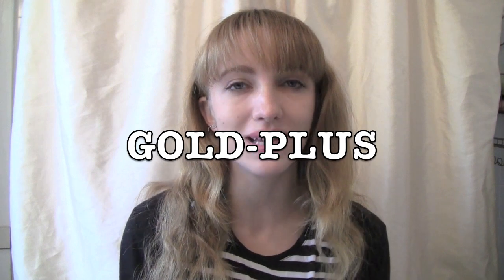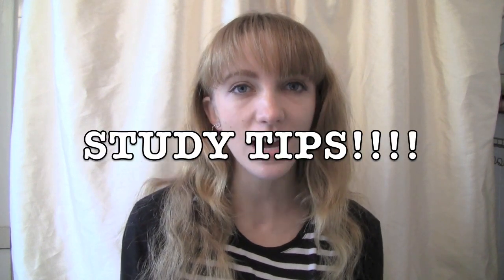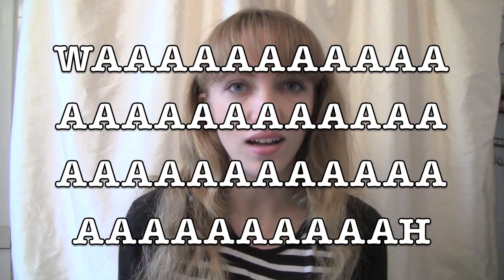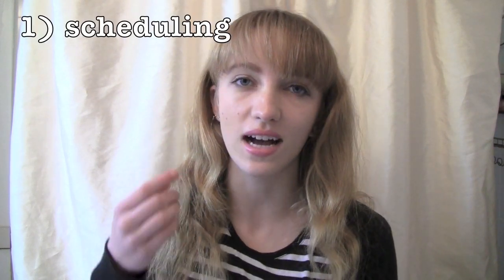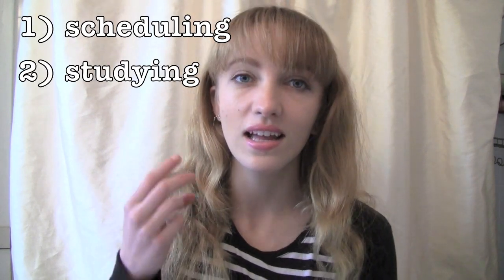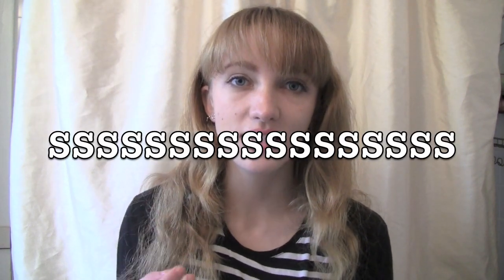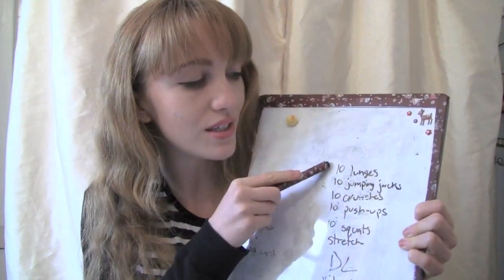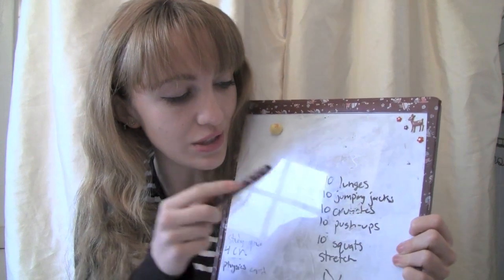study tips!!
have you ever wanted finals advice from an excited bunny??? NOW'S YOUR CHANCE